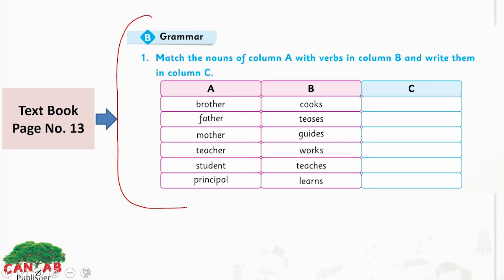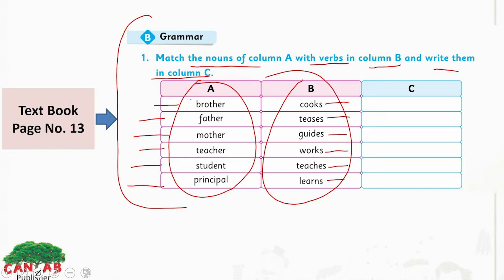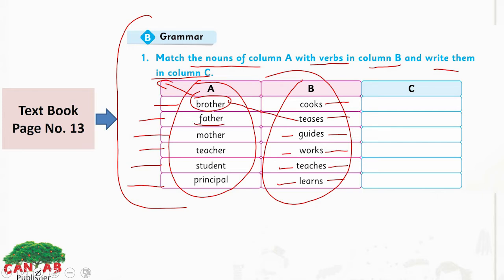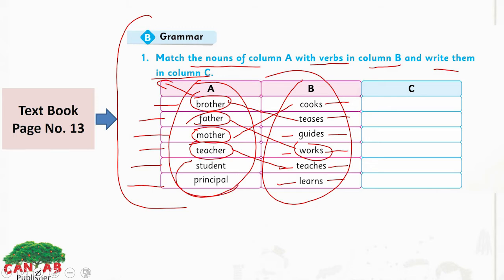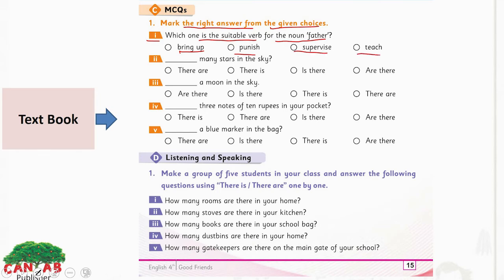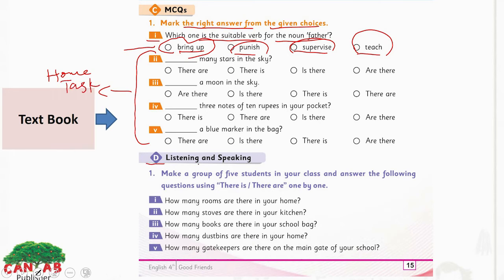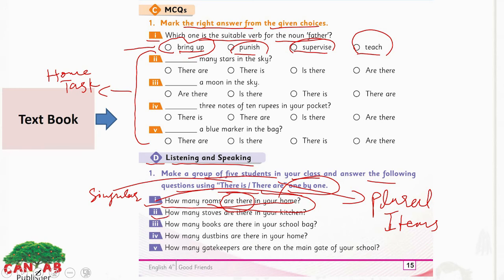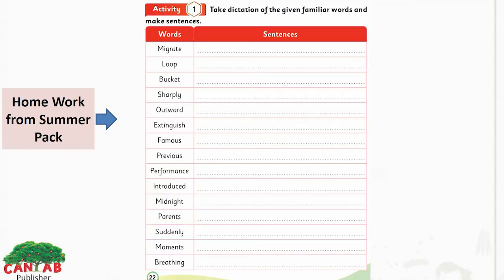KP English Class 4 Chapter 2 Lecture 5